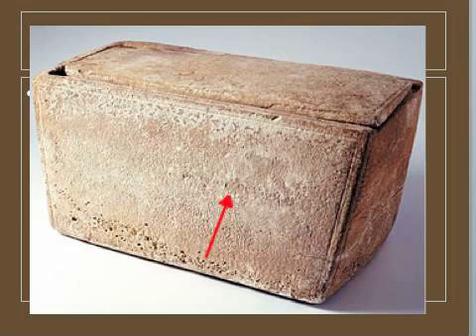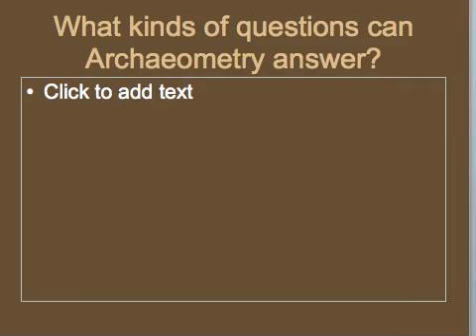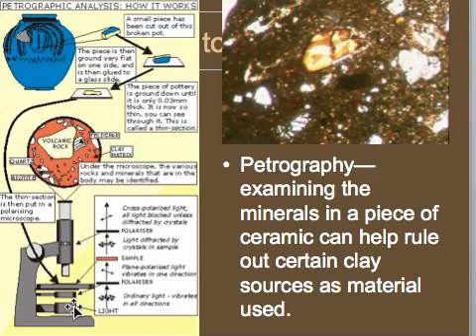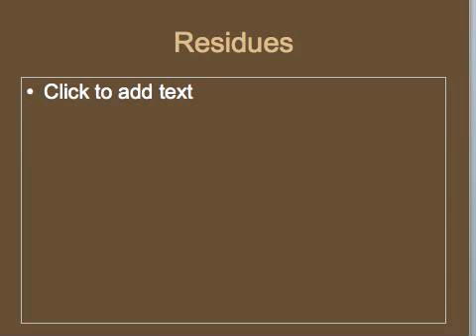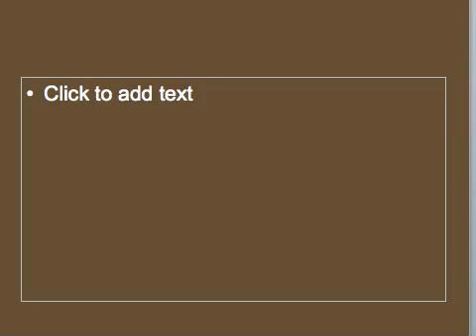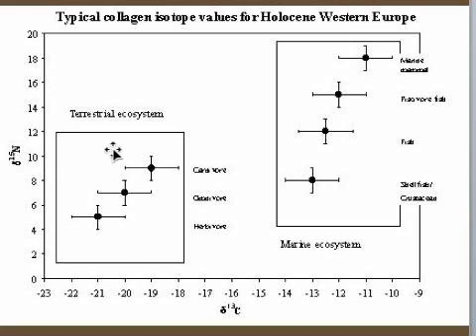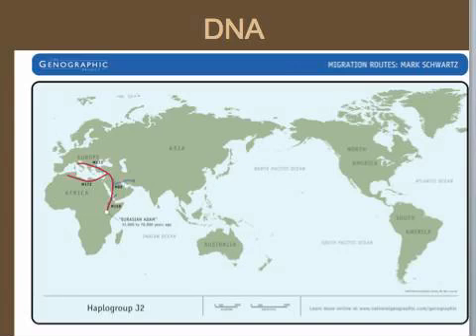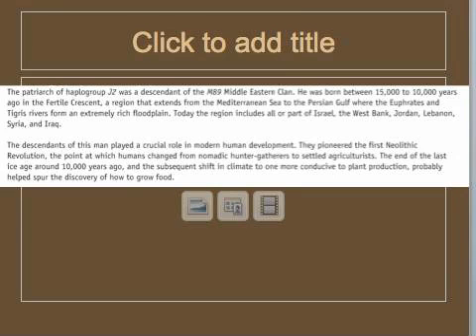ANT 220 Archaeometry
ANT 220 02 Week 12 Mon ctd.